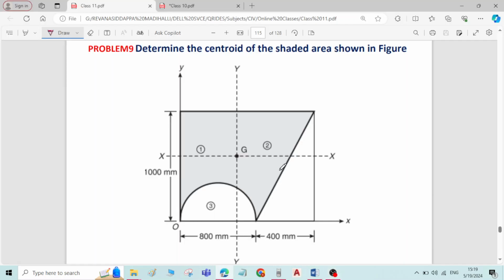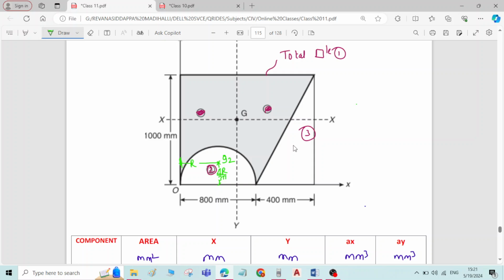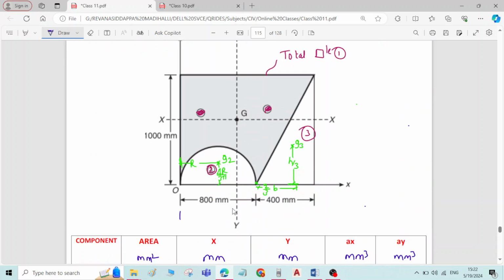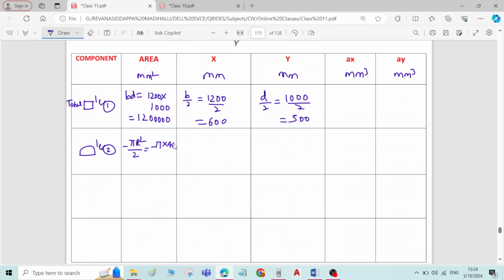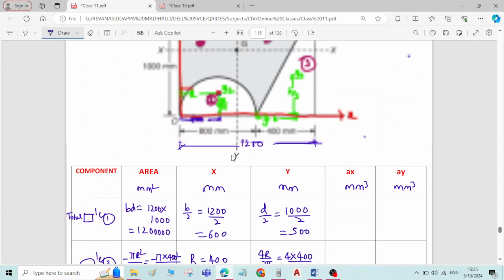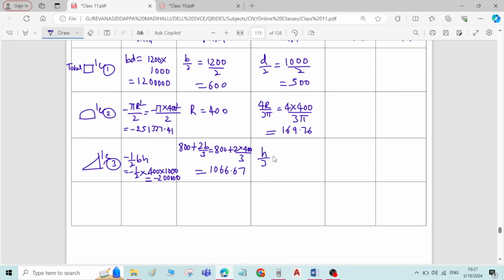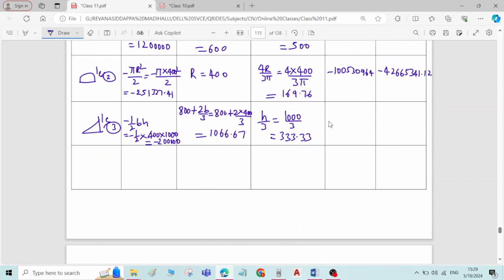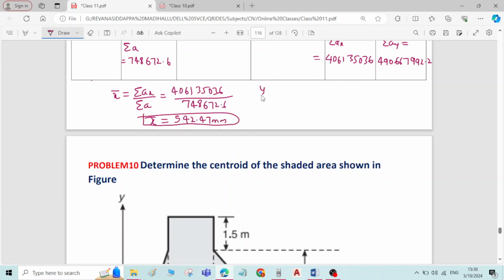67 PROBLEM9 ON CENTROID